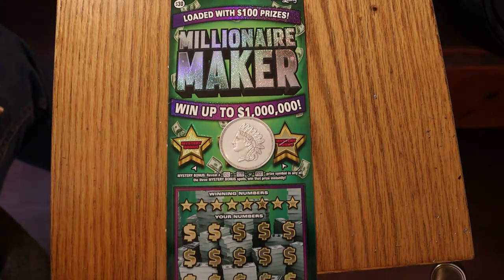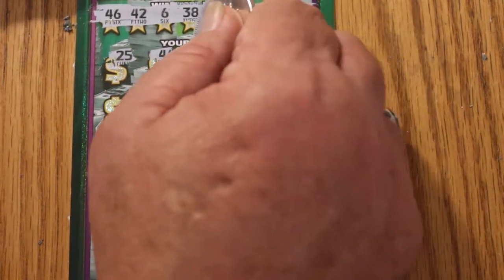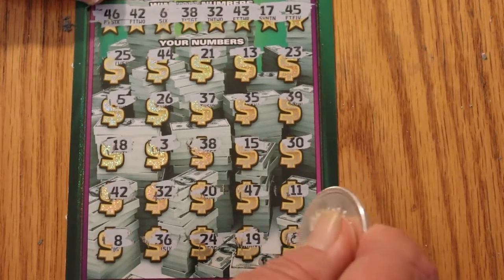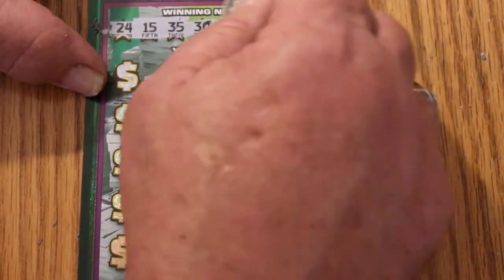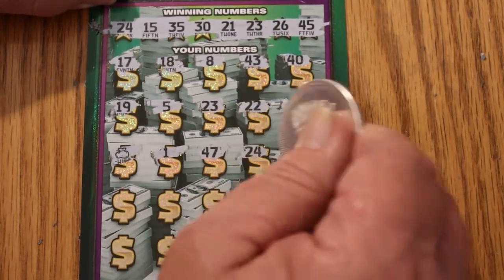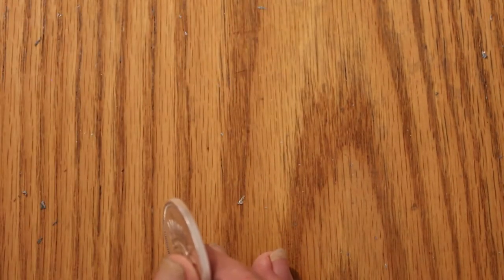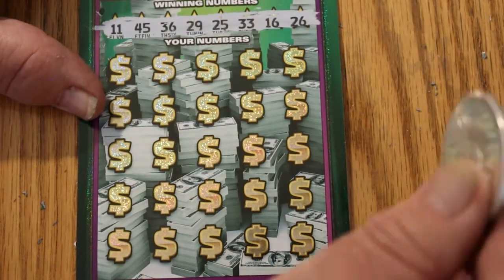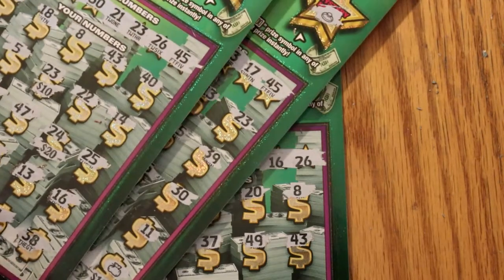Three $30 MILLIONAIRE MAKER A Good Session! 😎